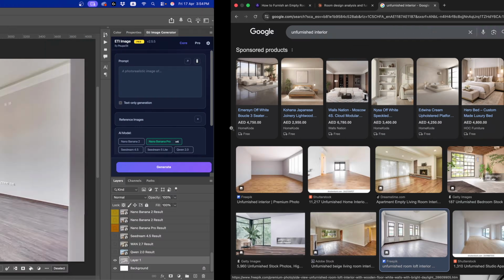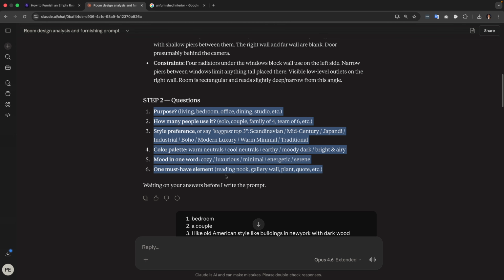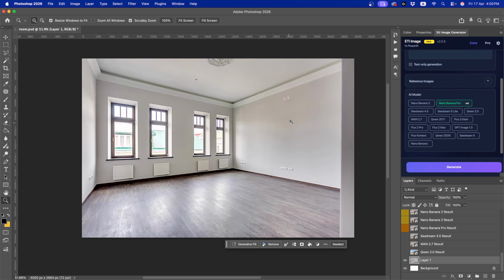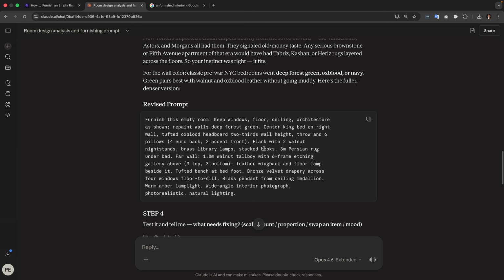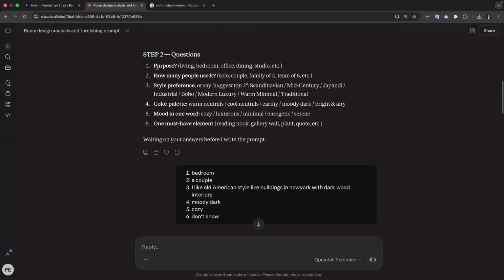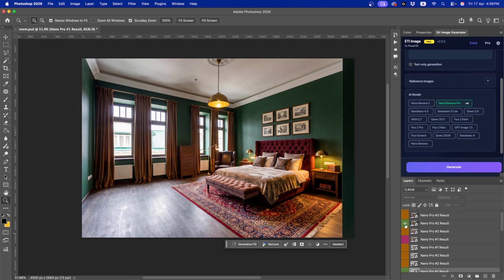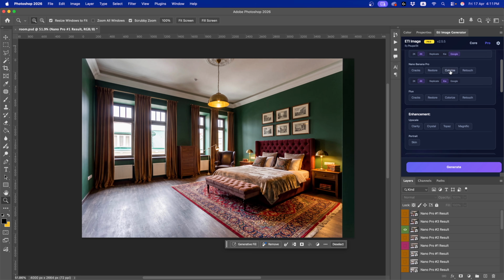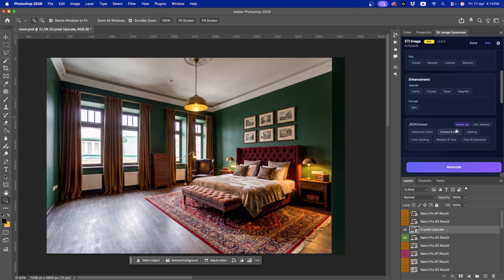FREE AI Interior Design Hack: Hidden System + Best AI Model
Video Description:
The FREE AI interior design hack that actually works. I built a hidden prompt system that analyzes any empty room, asks the right questions, and generates perfect prompts — then I tested 5 AI image models to find out which one handles interior design best. The results might surprise you.

Most AI models completely fail at interior design because of one issue: sizing. Qwen 2, Wan 2.7, and Seedream 4.5 generated furniture so oversized it's unrealistic — imagine a desk taller than a window, or a sofa that takes up half the room. Nano Banana 2 does better, but sometimes makes illogical choices like placing a desk that blocks the window. Only one model consistently gets it right: Nano Banana Pro, with accurate sizing and real-world logic.

My free system prompt is available on the Rangy blog (link above). Just copy-paste it into Claude, Gemini, or ChatGPT, add your empty room photo, and answer a few questions about purpose, style, color palette, mood, and must-have elements. The system outputs a perfect prompt you can paste into any AI image generator.

I demo two real transformations in this video: an empty office turned into a modern workspace for 6 developers, and an empty bedroom converted into a cozy New York-style room with dark wood interiors and an Iranian carpet. Plus a bonus at the end — how to upscale your final AI design to 4K print quality using Crystal AI.

Video Timeline & Chapters:

0:00 - Furnish Any Empty Room with AI
1:42 - The Hidden System Prompt (FREE on Rangy Blog)
2:48 - Questions the System Asks for Perfect Results
3:57 - Office Test: 5 AI Models Compared
6:55 - Why Nano Banana Pro Wins (Sizing & Logic)
8:28 - Bedroom Test: Cozy New York Style Design
11:58 - Before vs After: The Final Transformation
12:35 - How to Iterate & Refine Your Design
13:37 - BONUS: Crystal AI Upscale for Print Quality

Equipment I use:
Camera Lens
Sound Card
Color Lights